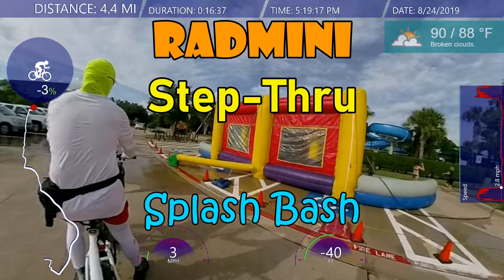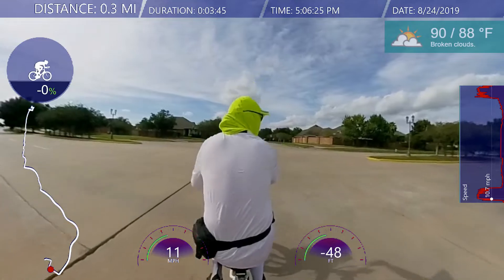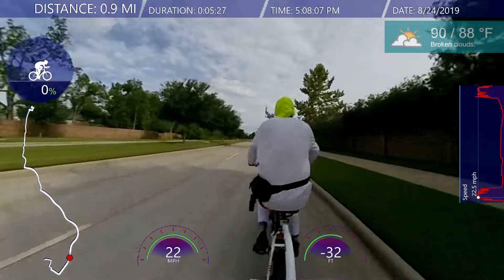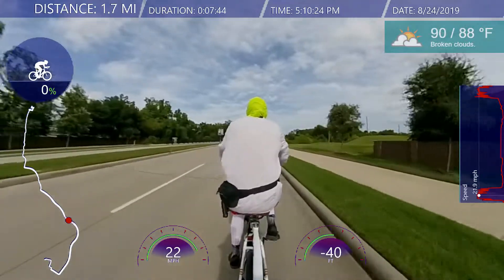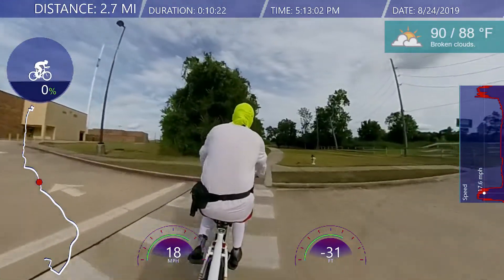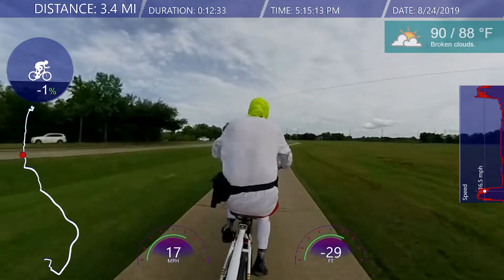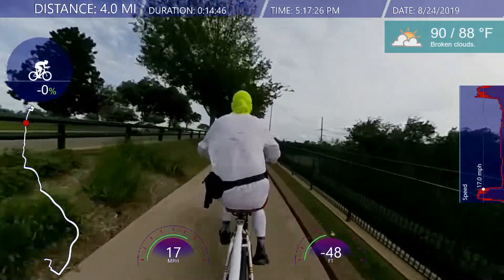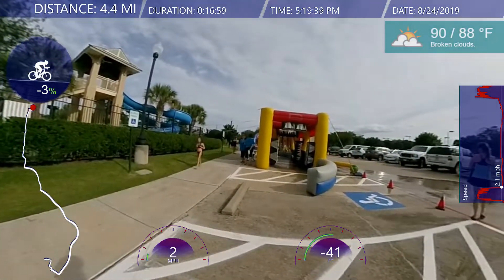Radmini Step Thru Splash Bash 💦🏊‍♂️👙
Radmini Step Thru Splash Bash 💦🏊‍♂️👙, join me on another adventure on my electric ebike 2019 Radmini Step Thru Rad Power Bikes electric bicycle.  Wee Ride Co Pilot with your child as we head over to the Club House and Bucket Pool.

Insta360 ONE Free Accessory
Invisible Selfie Stick(ONE) × 1

Insta360 ONE X Real Estate Kit
Free Accessory

Free Accessory
① Get-set Kit, Selfie Stick Kit and Creator Kit get a free Cold-Weather Battery included with your link.
② Standalone ONE X, Battery Kit and Memory Card Kits get a free invisible selfie stick from your link.

WeeRide 36457 Co-Pilot Bike Trailer, Green